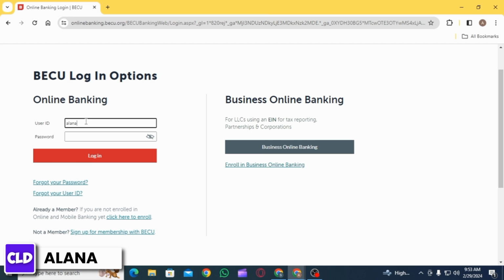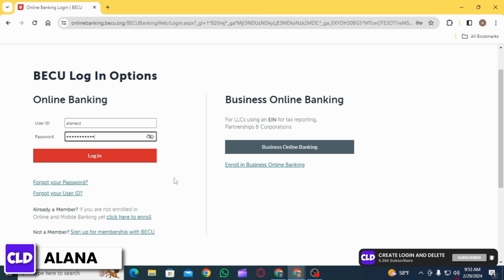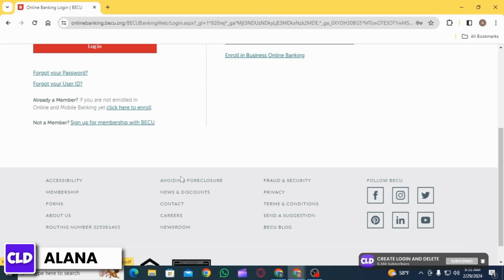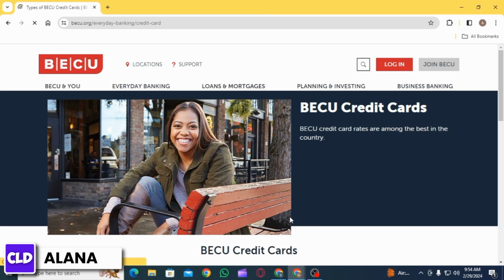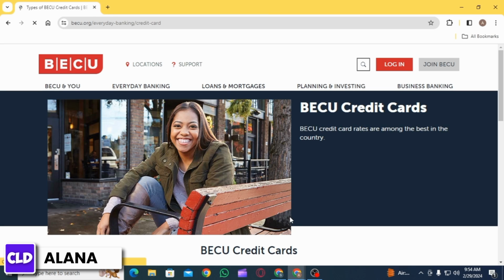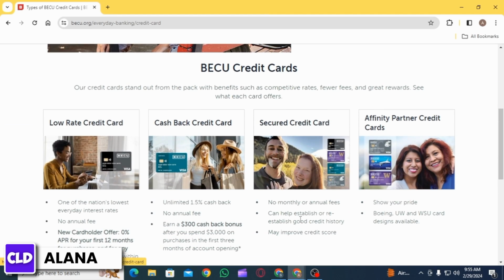How To Login Into BECU Credit Card Online Account 2024 | BECU Credit Card (GUIDE)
Tutorial On How To Login Into BECU Credit Card Online Account 2024.

Welcome to Create Login And Delete! In this tutorial, we're here to guide you through logging into your BECU Credit Card Online Account for the year 2024. Perfect for both new and existing BECU members!

In this video, you'll learn:

How To Login Into BECU Credit Card Online Account 2024: We'll walk you through the login process, ensuring you can access your account quickly and securely. (0:00 - 1:00)

Login into BECU Credit Card Online Account Sign Up: For those who are new to BECU, we'll show you how to sign up for online access to your credit card account. (1:01 - 1:30)

Login Into BECU Credit Card: Understand the essential features available once you log in and how to navigate the online portal effectively. (1:31 - 1:30)

Whether you're a seasoned user or just getting started with BECU, this video will provide all the necessary steps to manage your credit card online. Drop your questions or feedback in the comments section!

🕒 Timestamps:
0:00 - Introduction to BECU Credit Card Online Login
1:00 - Signing Up for BECU Credit Card Online Access
1:30 - Navigating the BECU Credit Card Portal